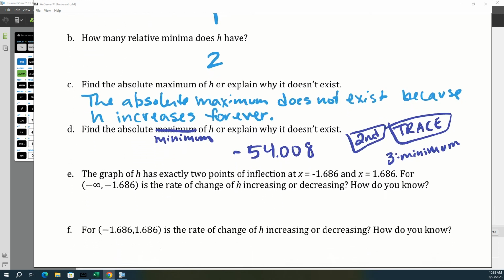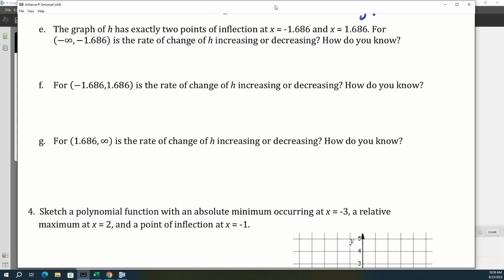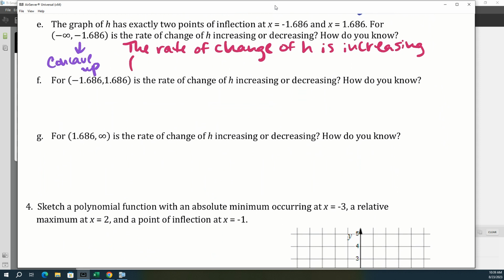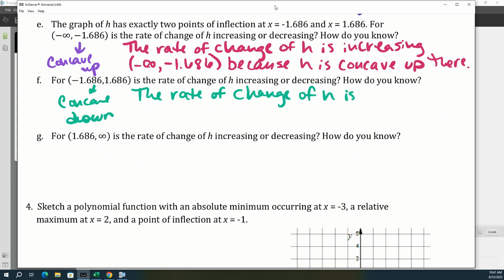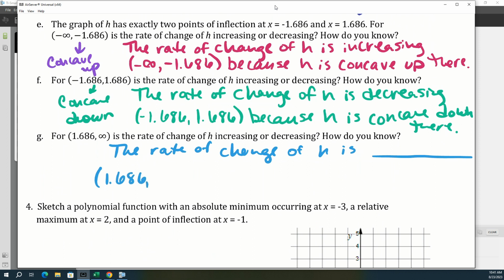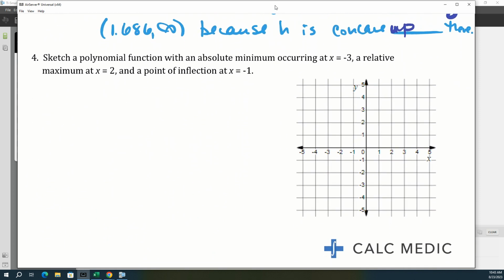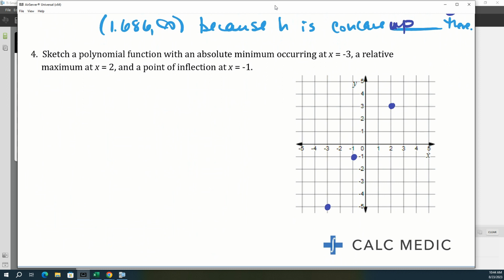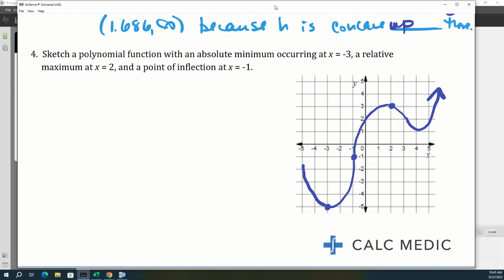Lesson 2.1 (day 2)